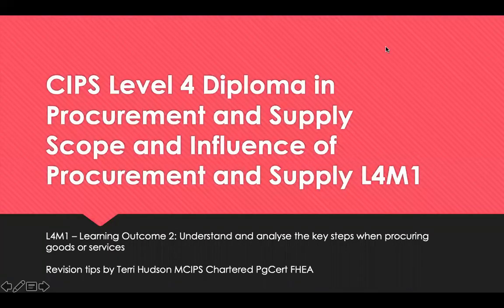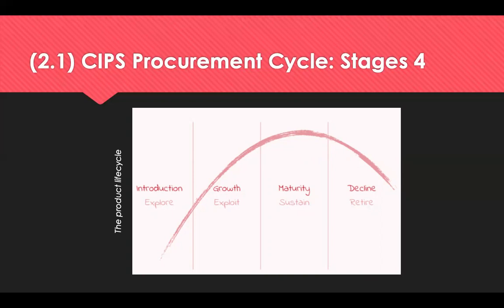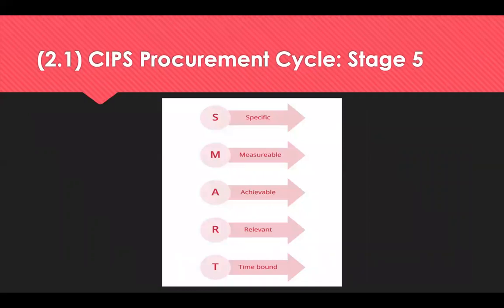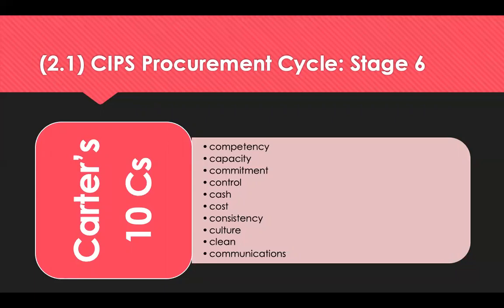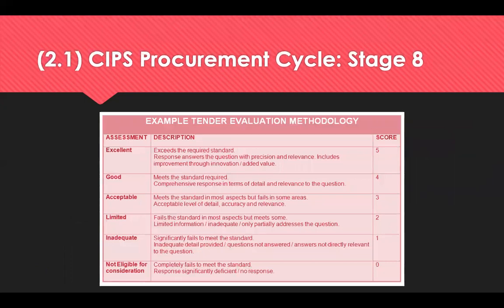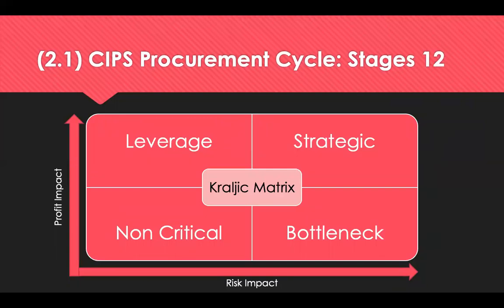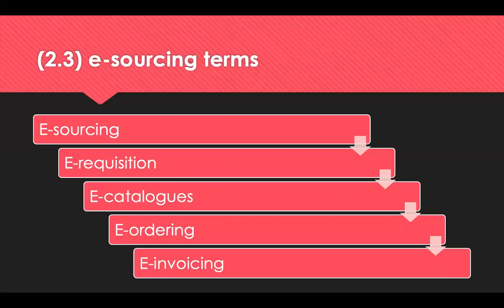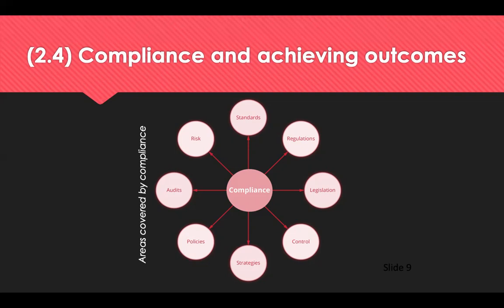L4M1 LO2 Revision Tips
This is a short video of revision tips that is designed to help students who are studying towards CIPS Level 4, Module 1 (L4M1) Scope and Influence of
Procurement and Supply. This covers learning outcome 2 which helps students to understand and analyse the key steps when procuring goods or services, including the key aspects of the procurement cycle and sourcing process, as well as how electronic systems can be used at different stages of the sourcing process and the relationship between achieving compliance with processes and the achievement of outcomes.